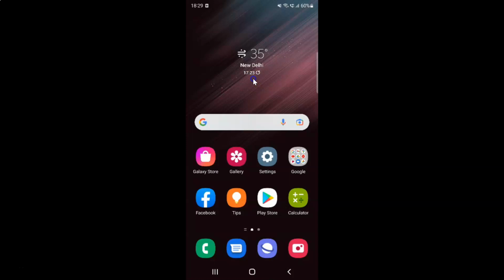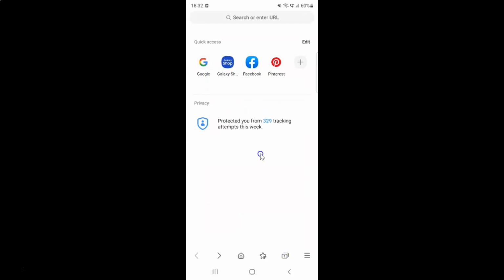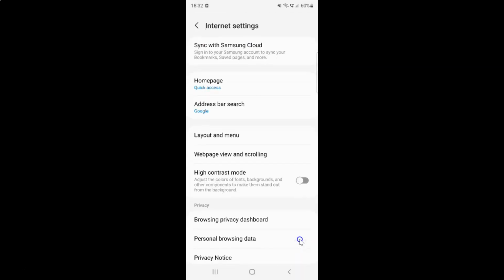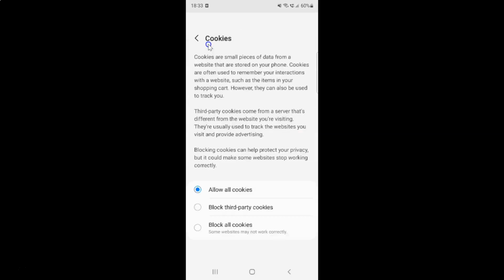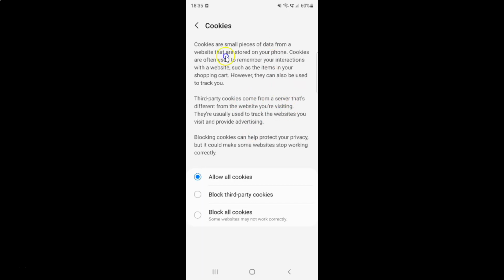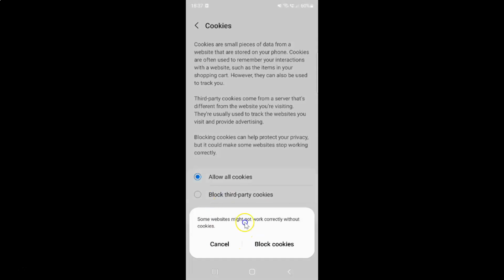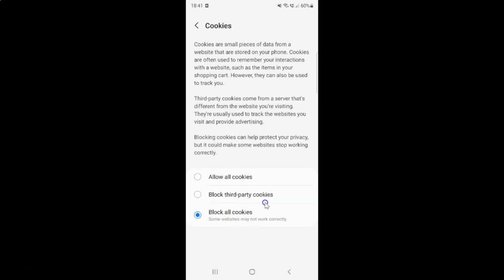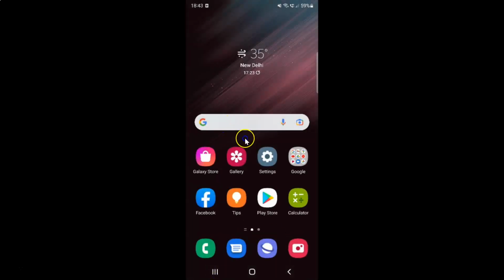How to Block All Cookies in Samsung Internet Browser On Android?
Hi guys, In this Video, I will show you "How to Block All Cookies in Samsung Internet Browser On Android."